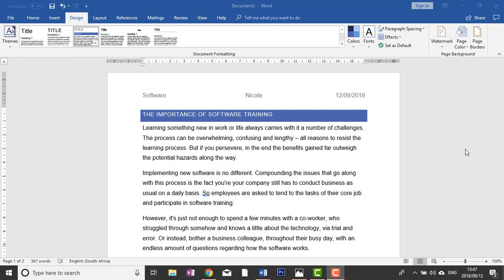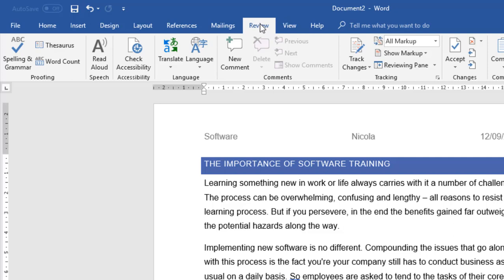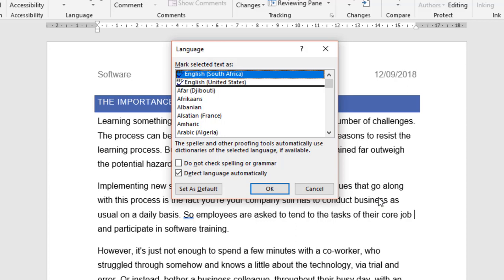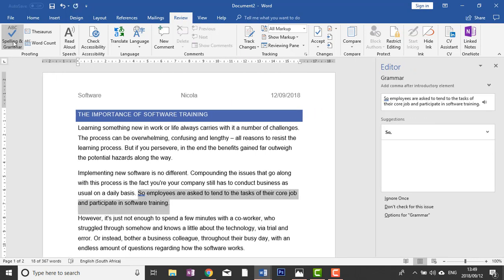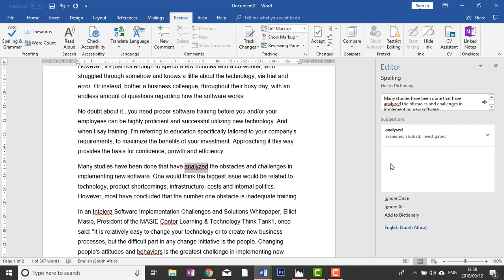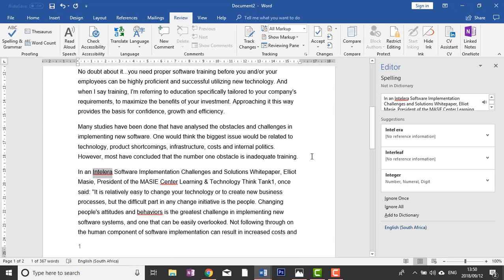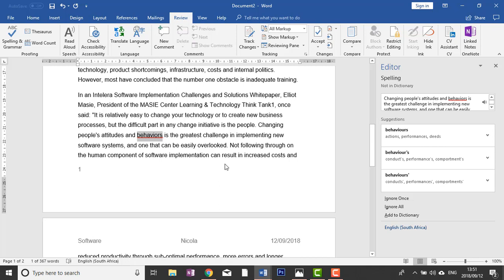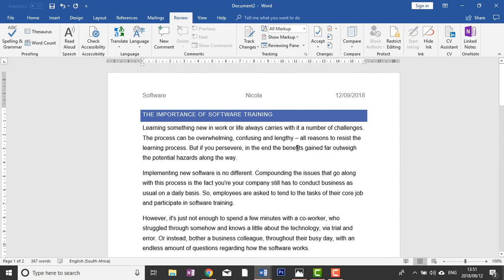THE REVIEW TAB